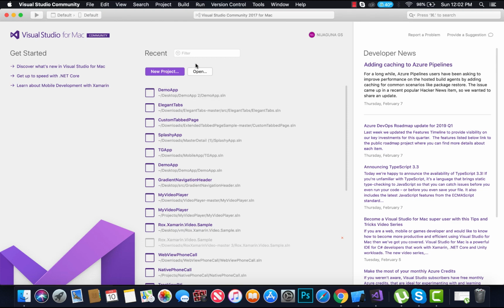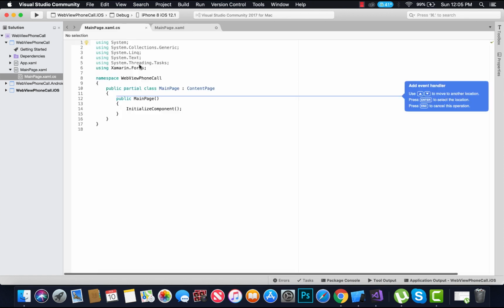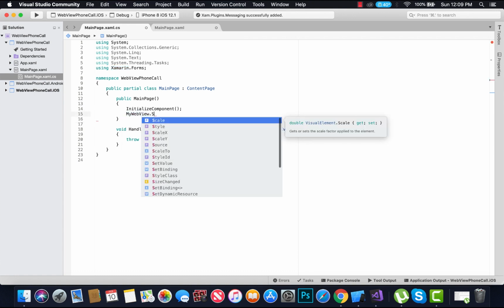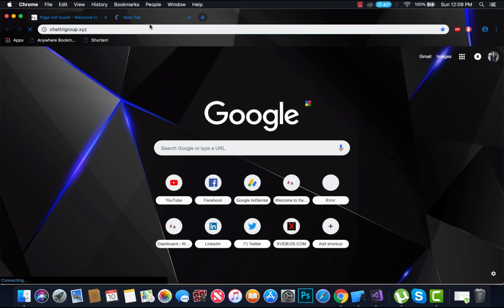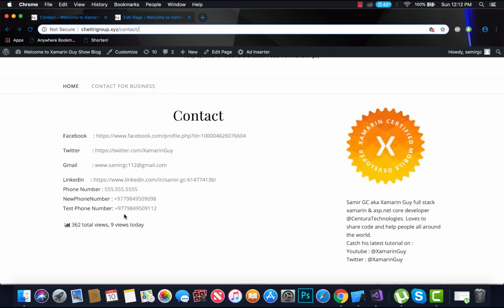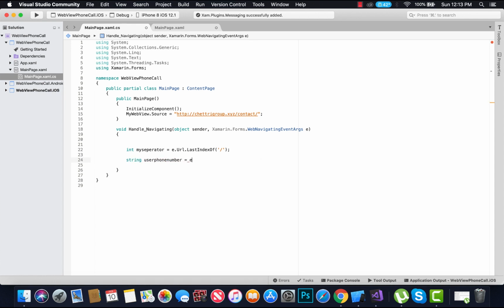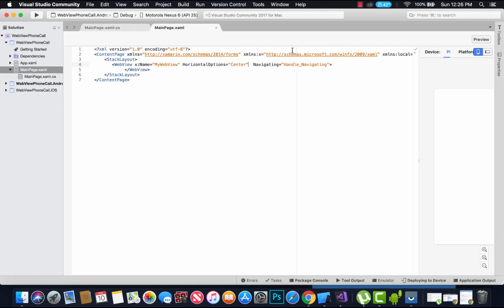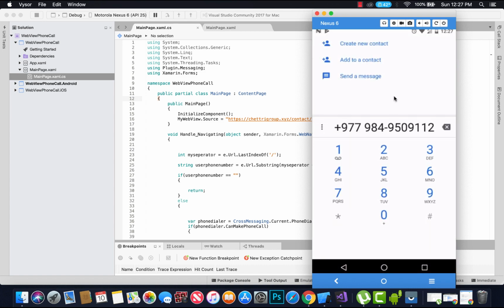Xamarin Forms Web View to Native Phone Caller Tutorial 18